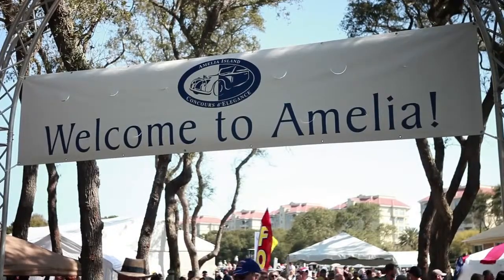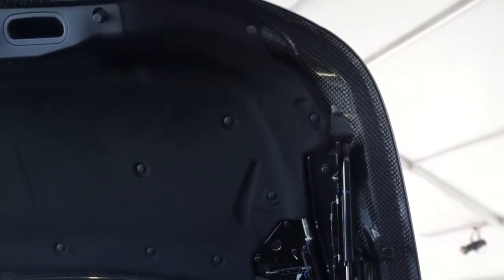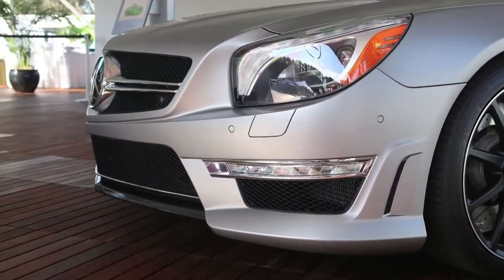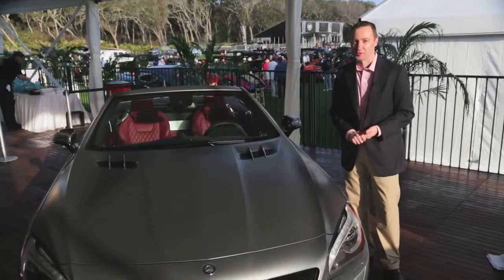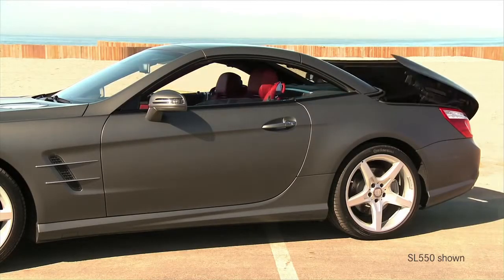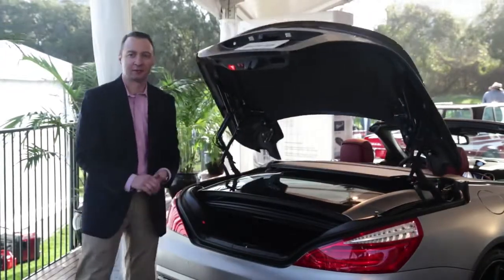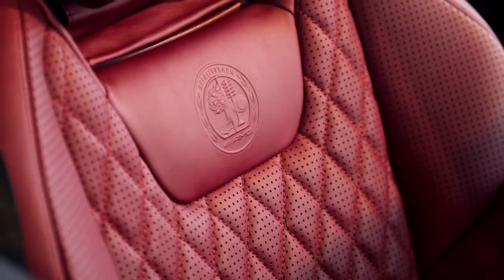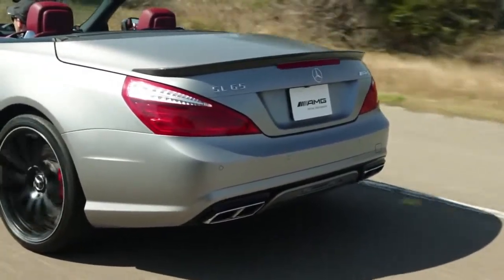SL65 AMG Walk Around V 12 Hardtop Convertible Sports Car Mercedes Benz